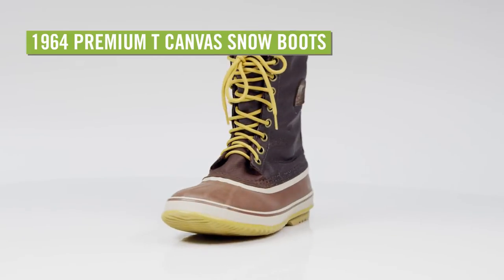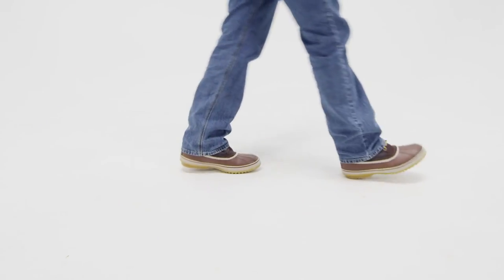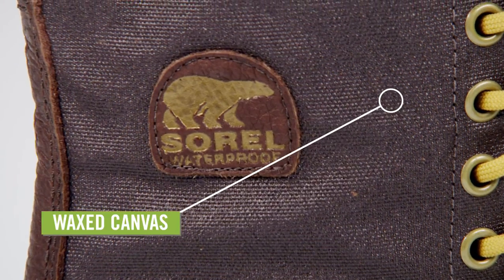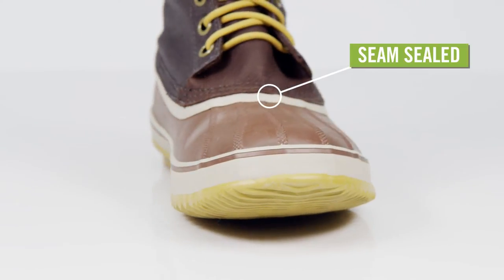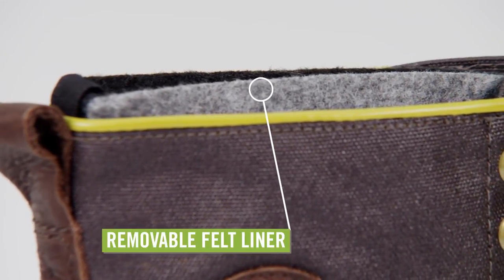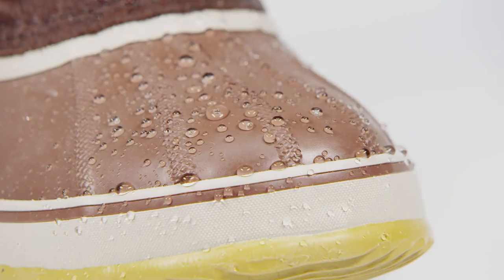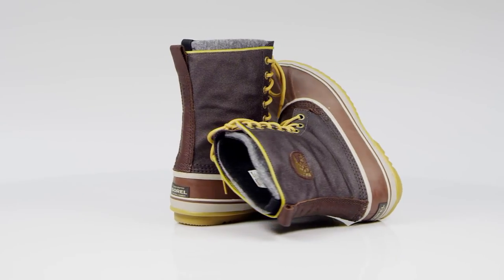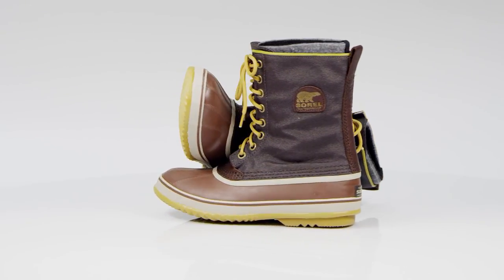Sorel Men's 1964 Premium T Canvas Snow Boots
Watch our Sorel Men's 1964 Premium T Canvas Snow Boots Video and learn more about recommended features.